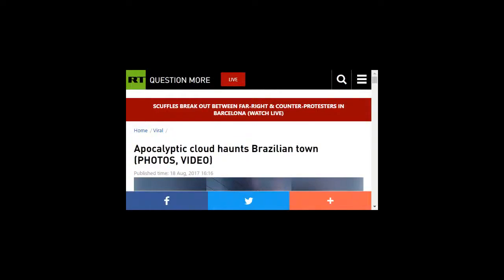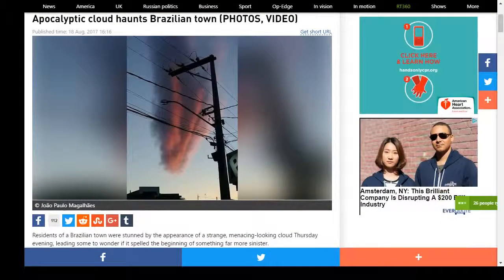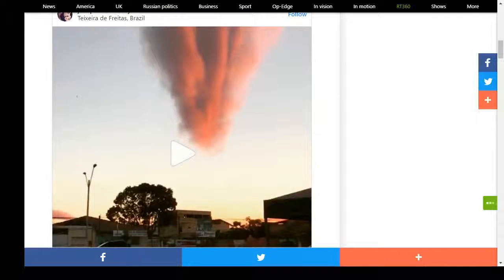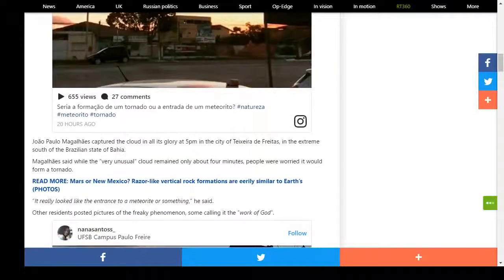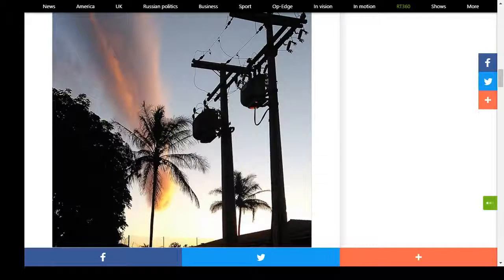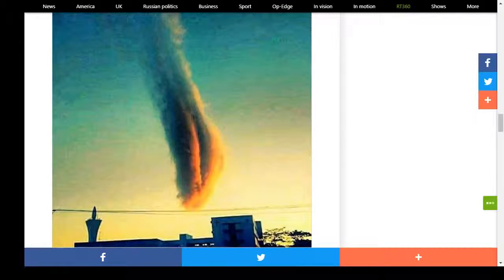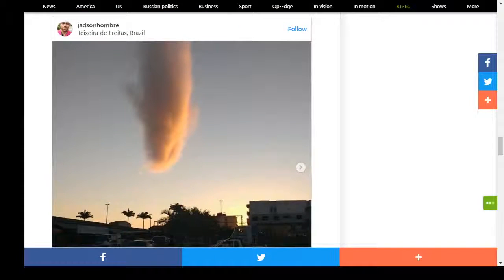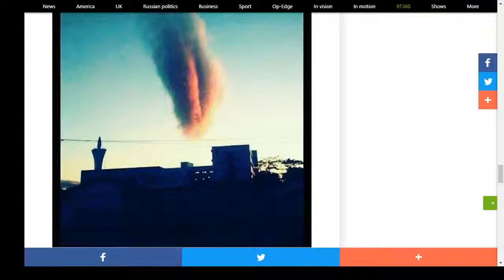Military Preps Nibiru Threat Analysis Mission